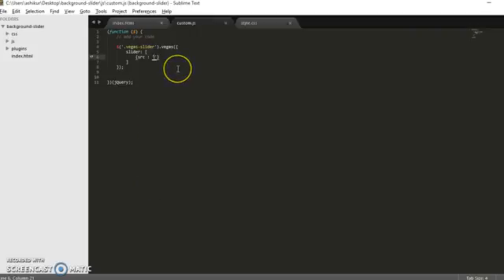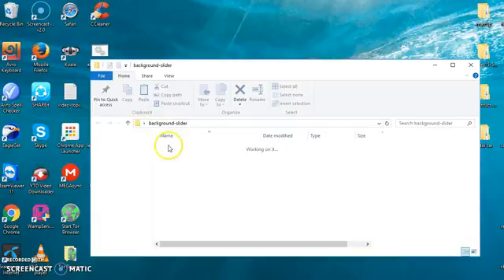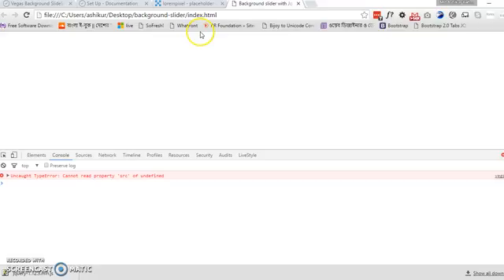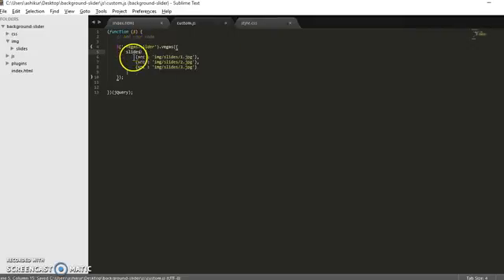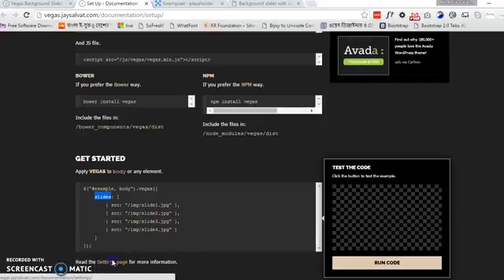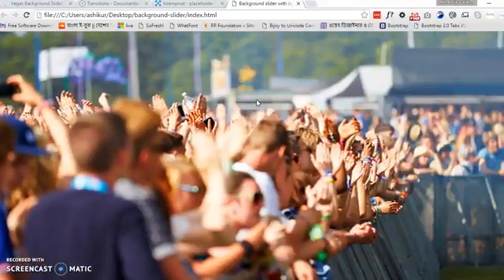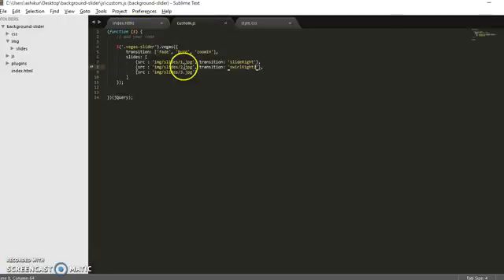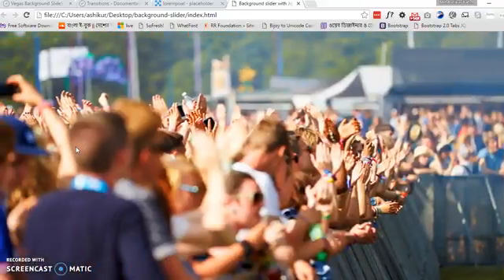How to create a full screen background slider part two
In this video I have showed you how to create a nice background slider with jquery.

I can help you on your project also :)